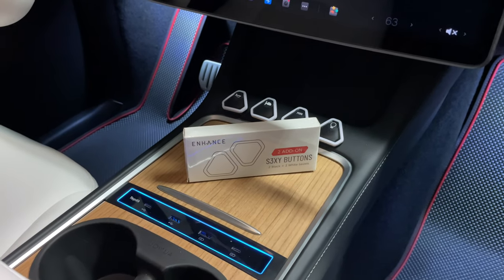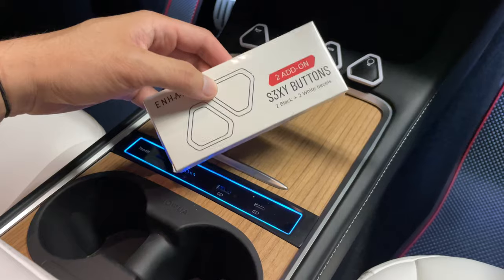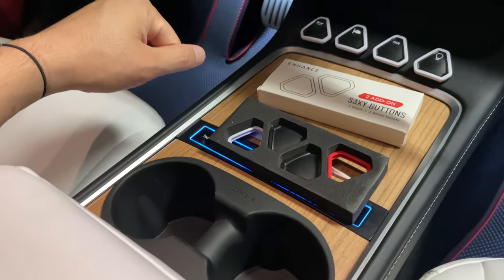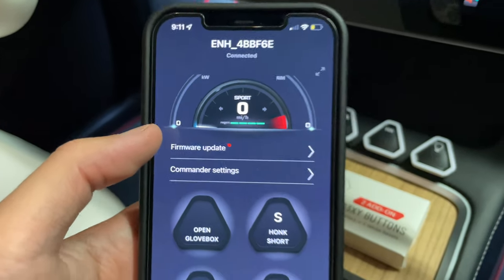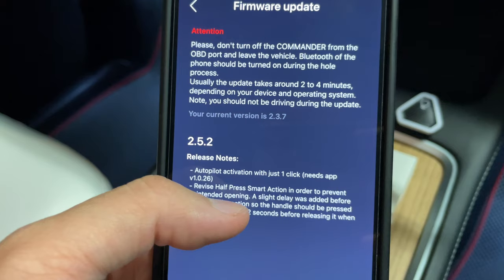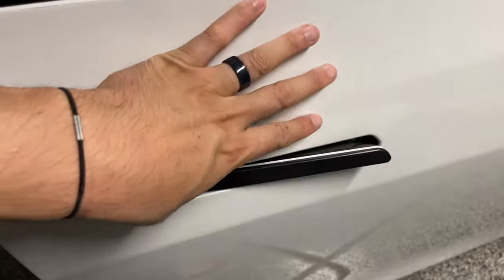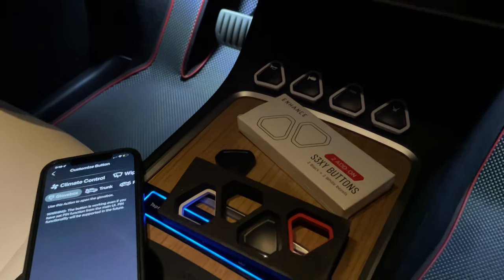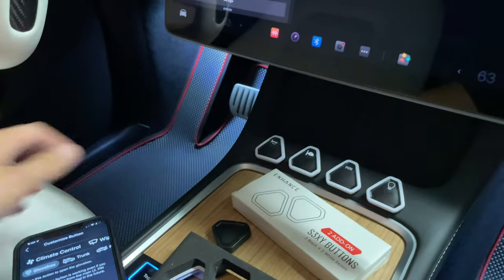Adding MORE Tesla Accessibility Buttons | Mod Must Have! NEW Tesla S 3 X Y Buttons!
This is a game changer for those needing accessibility shortcuts or inpared or just hate v11 sub menu’s!

👋 CORRECTION: Command module can control up to 8 buttons not 6 as noted in video!

NOTE: 3rd party apps support like ScanMyTesla, TesLAX and CANDash with the Beta version of the firmware in App Store!

Firmware updates that they do regularly every 2-3 weeks with new features based on the customers feedback.

They are going to improve our Dashboard later this year in order add more info like in ScanMyTesla or different skins like CANDash with bigger text etc.